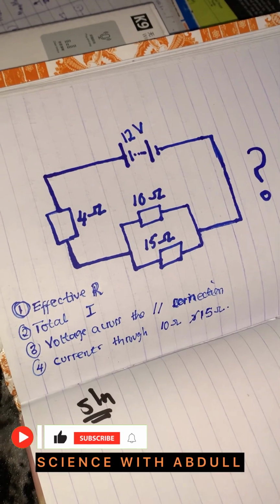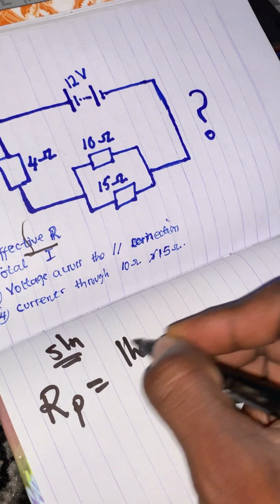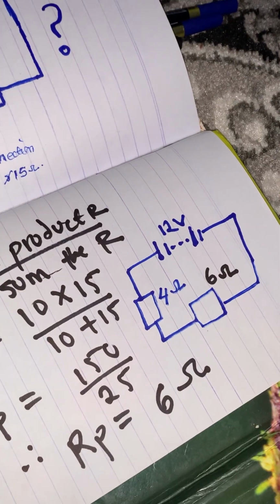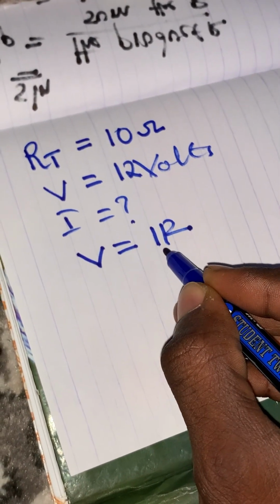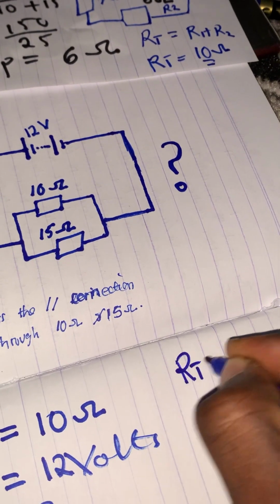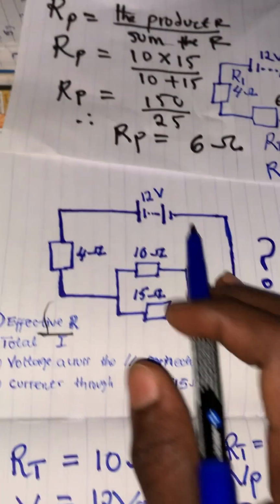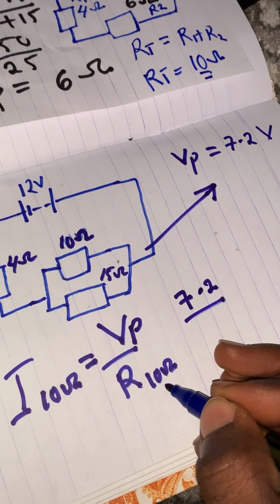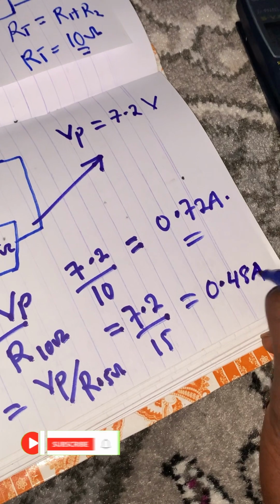Ohm’s Law. Numerical Problems and solutions.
This physics video tutorial explains how to use a simple method to solve a circuit using simple ohm’s law.